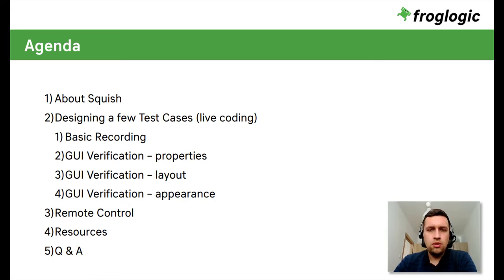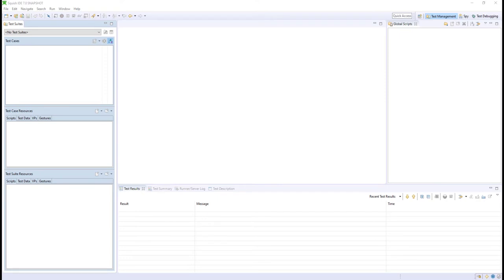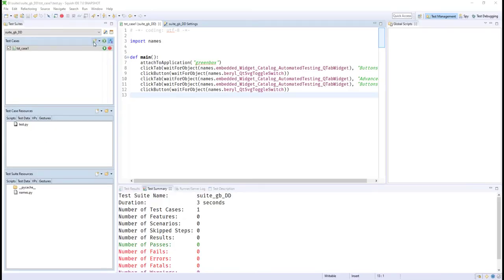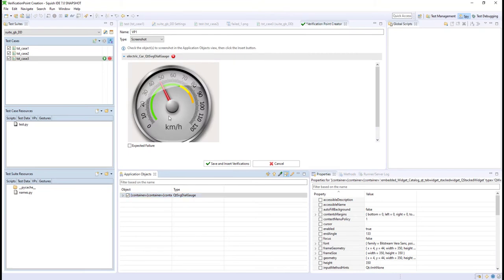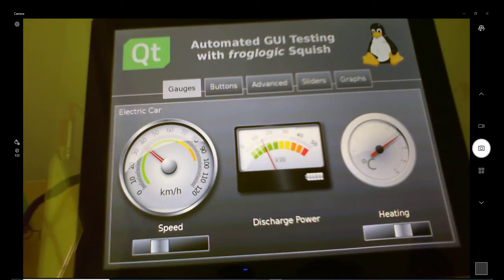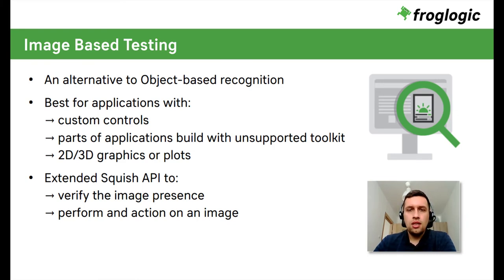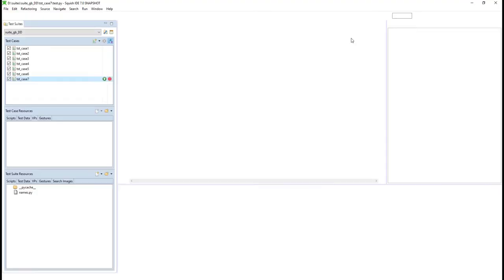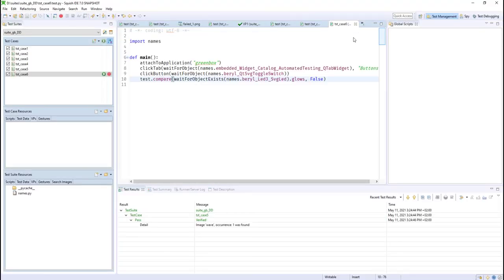Creating Automated GUI Tests for Embedded Applications | Dev/Des 2021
There’s an ever-increasing amount of computing power available in embedded devices. With technology as powerful as Qt at hand, development and designers teams around the globe are making good use of this power, creating beautiful and intuitive graphical user interfaces (GUIs) which expose a lot of functionality.